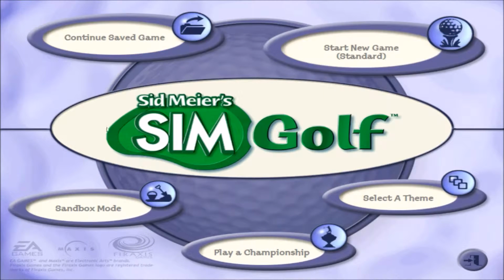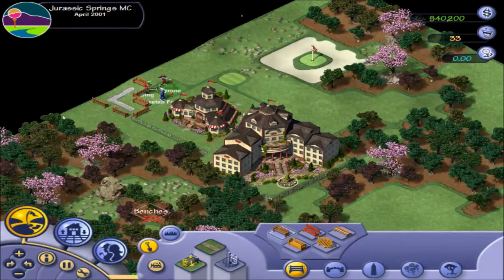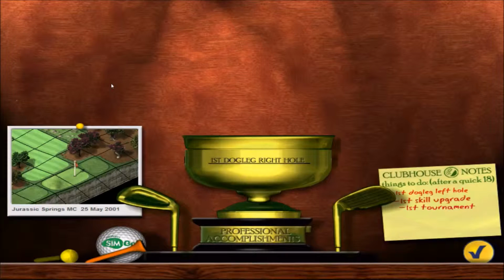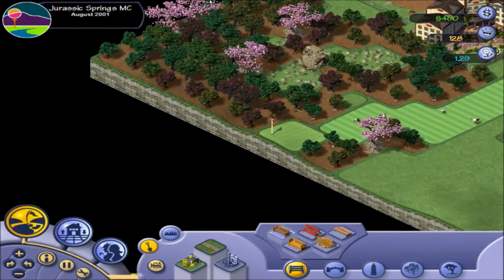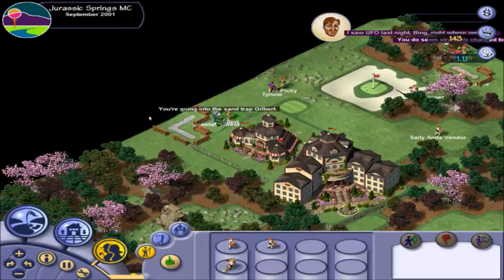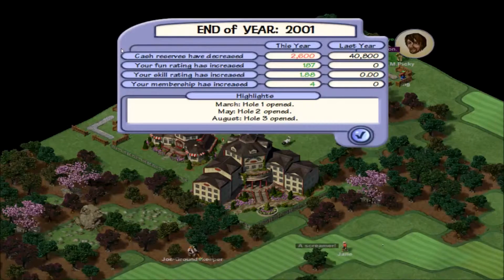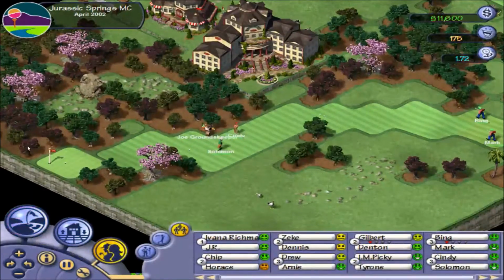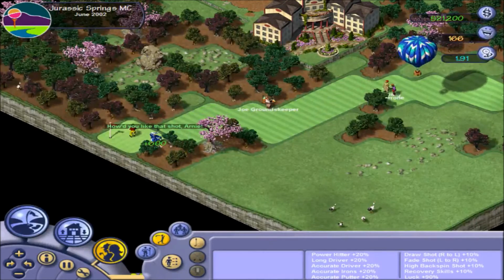Let's Play - Simgolf - Episode 1 [Three Holes Down]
New series! With sound issues and a mouse cursor that just doesn't correspond to where it's meant to be. (Both of these will be fixed in Episode 2. Sorry!)